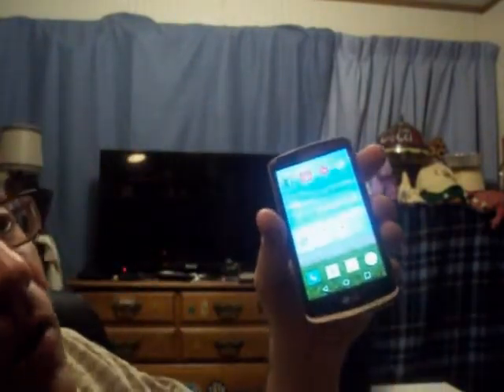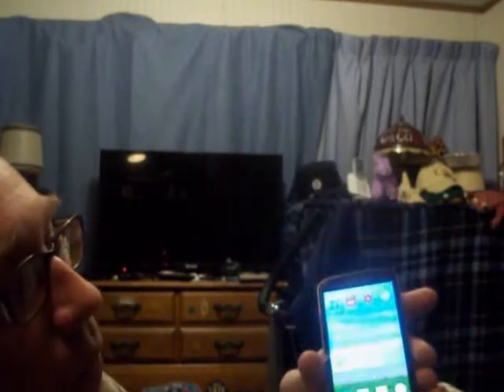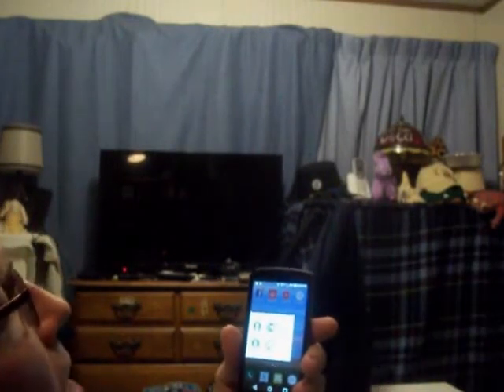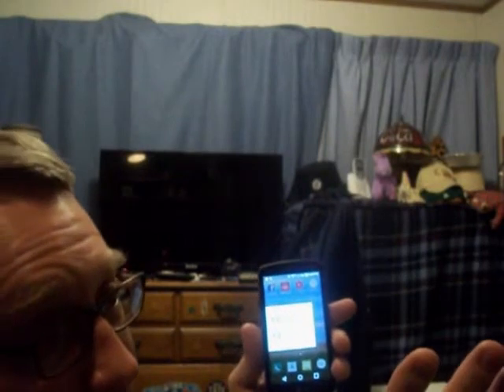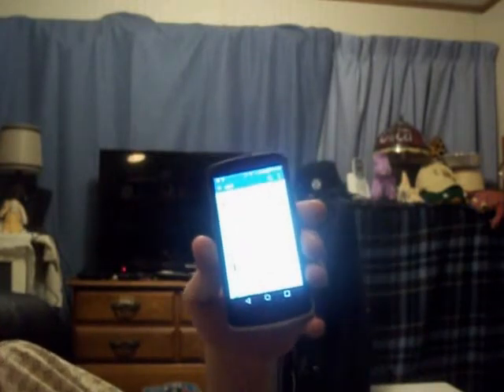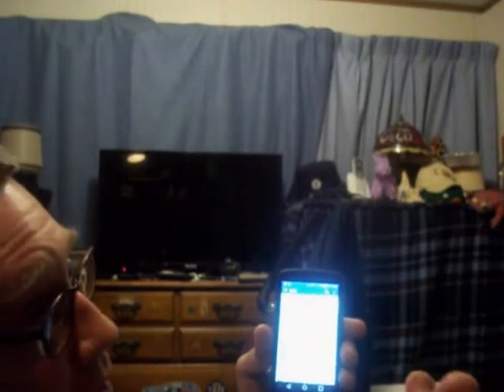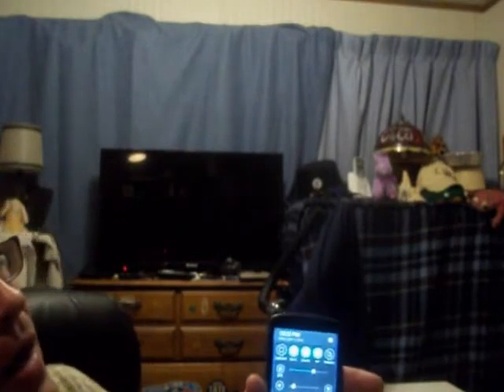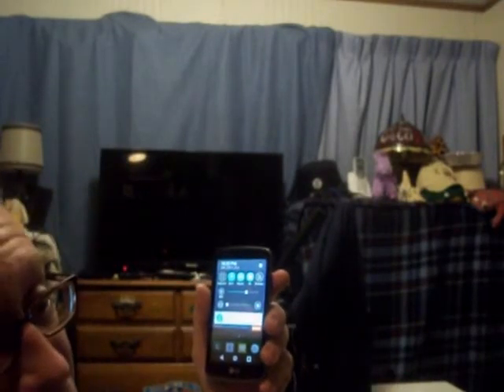Old Tracfone Smartphone Tutorial [Please read the description box]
In this video I will show you how to access the calendar and calculator on your Tracfone smartphone. I also show you how to store apps on your SD card.